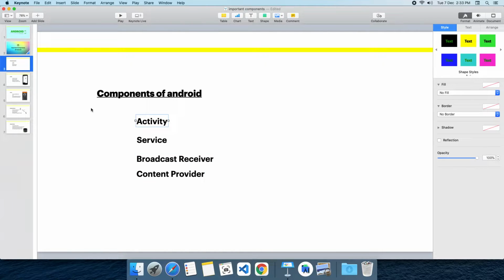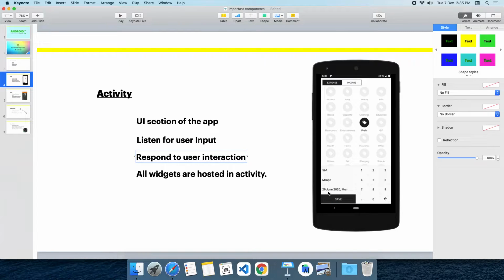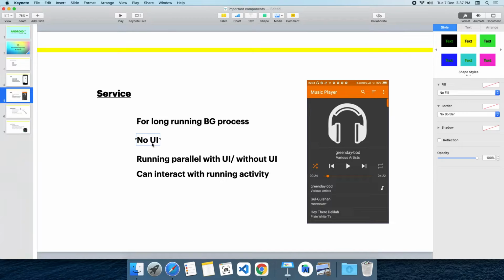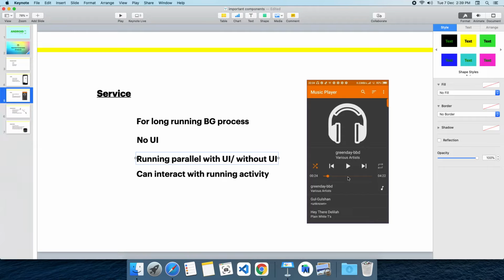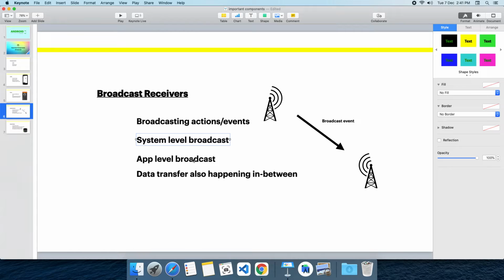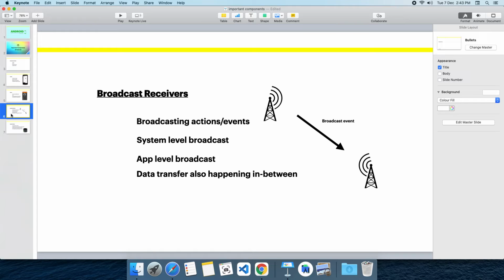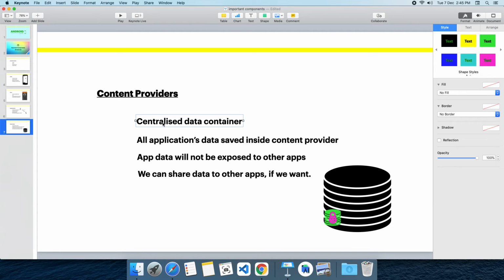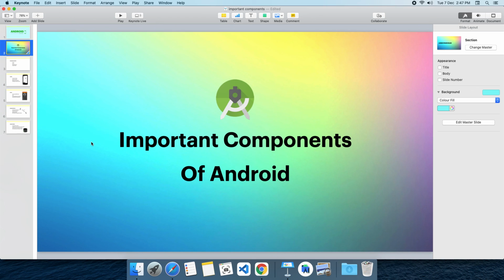Android Components - 006 Android Components..#2021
Agenda:
Major Android Components

1. Activity
2. Service
3. Broadcast Receiver
4. Content Provider